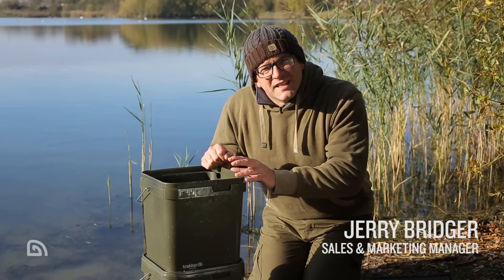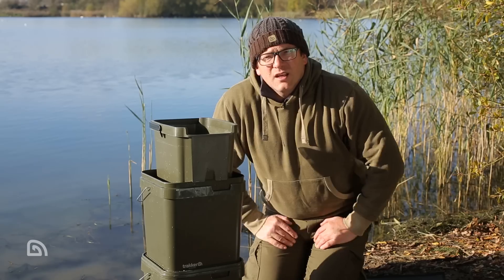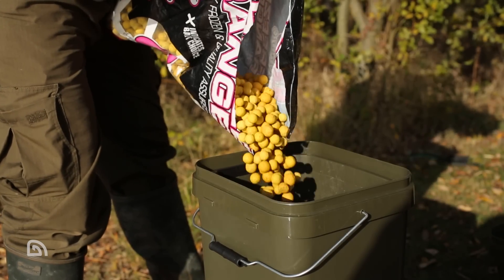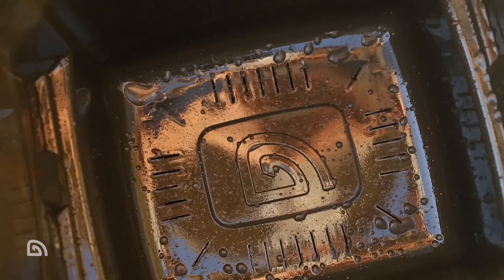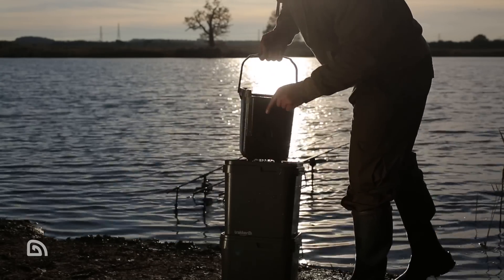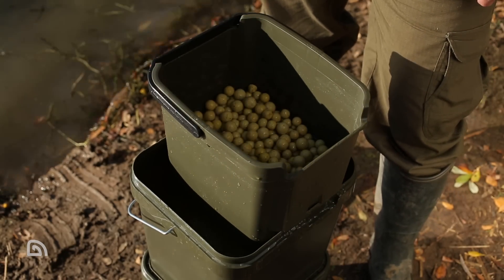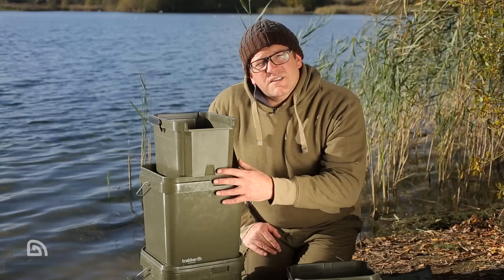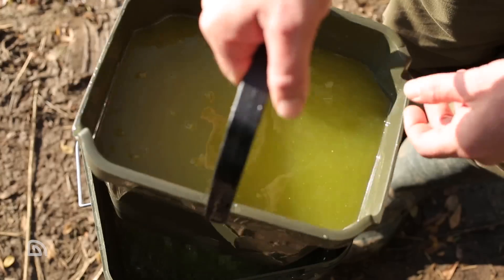Pureflo® Bait Filter System 17LTR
Team Trakker's Jerry Bridger takes a look at the revolutionary Pureflo® Bait Filter System 17LTR, and explains how it cleverly separates liquids from any bait.